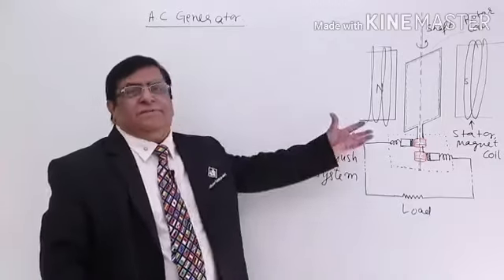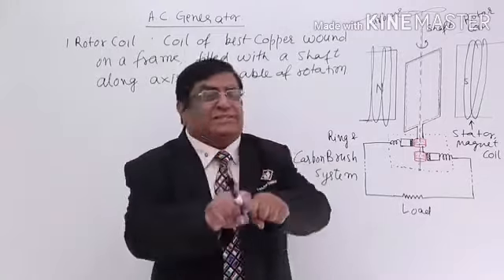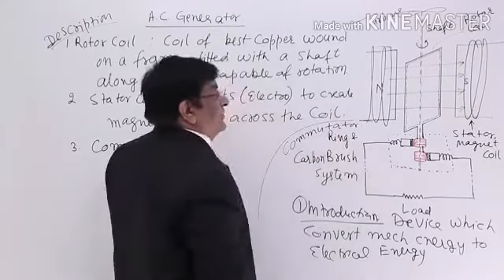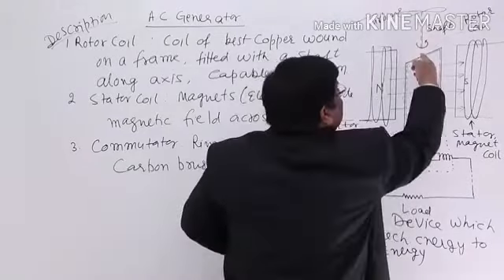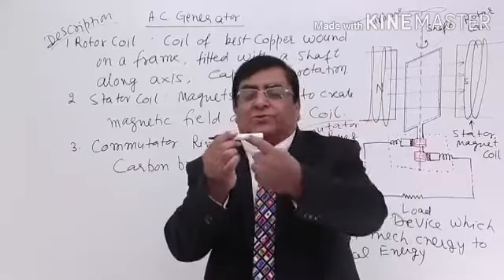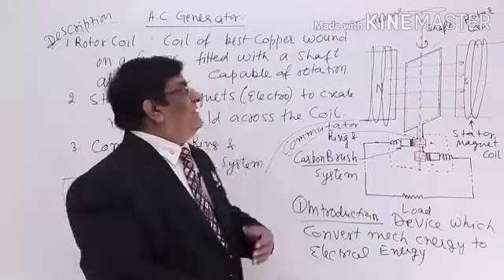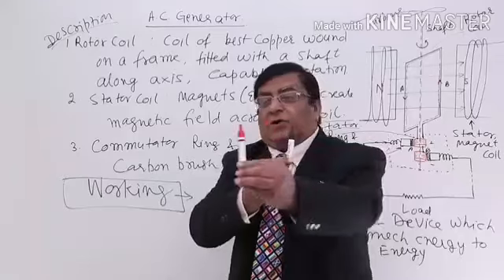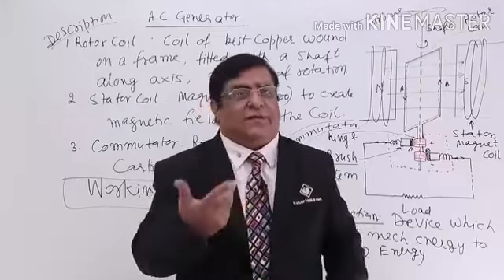AC circuit lecture 2